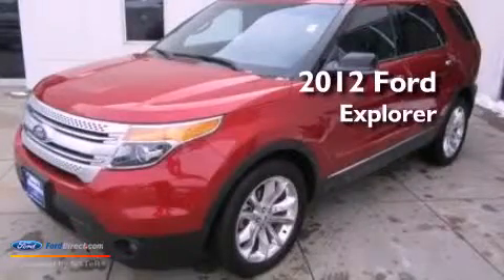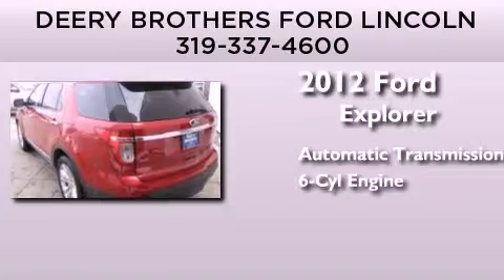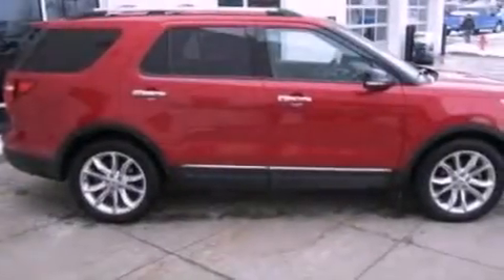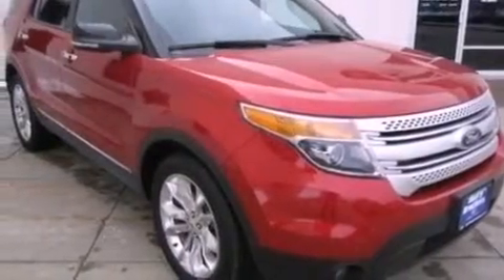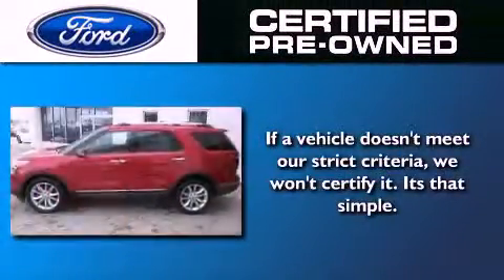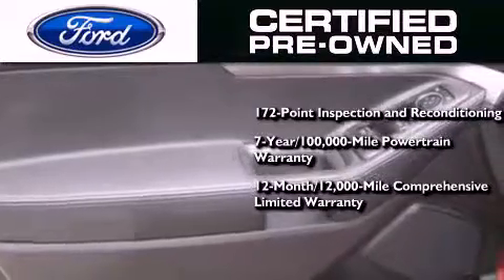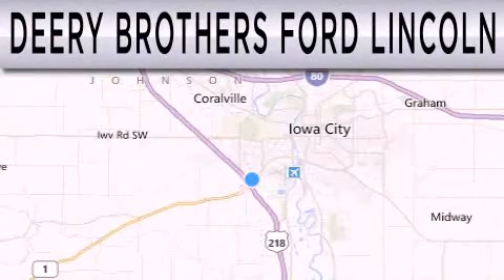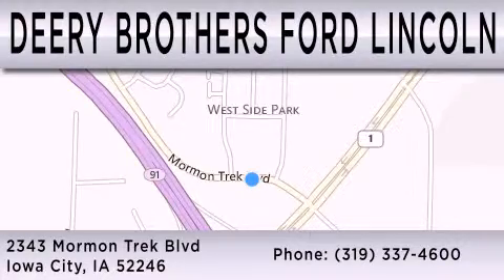Used 2012 FORD EXPLORER Iowa City IA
We have been honored to serve the Iowa City IA area , we promise that your experience at our dealership will exceed your expectations !

 Year : 2012
 Make : FORD
 Model : EXPLORER
 Engine : 3.5L V6 24V MPFI DOHC
 Trans . : 6-SPEED AUTOMATIC
 Exterior : RED CANDY METALLIC TINTED CLEARCOAT
 Miles : 25,205
 Interior : CHARCOAL BLACK
 Stock : F13488A

 Deery Brothers Ford-Lincon, Inc.

 2343 Mormon Trek Blvd.